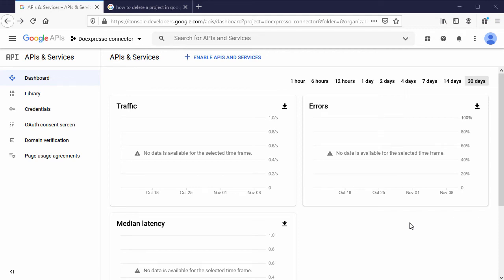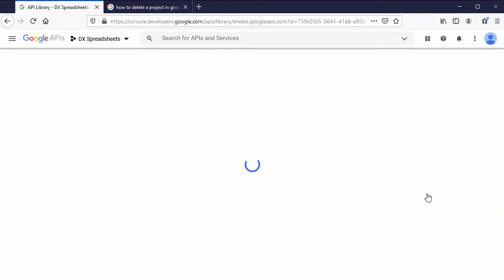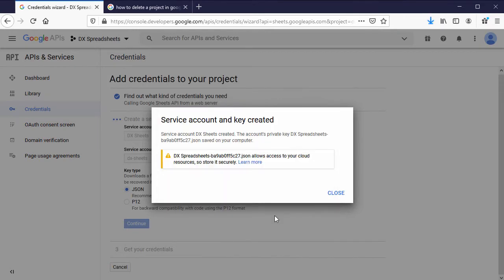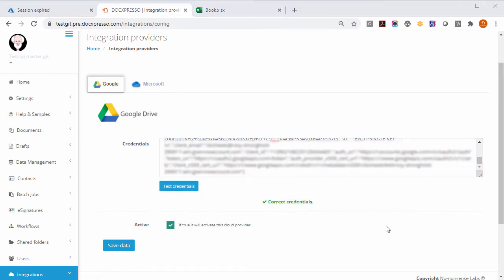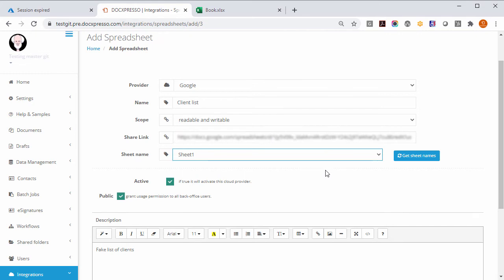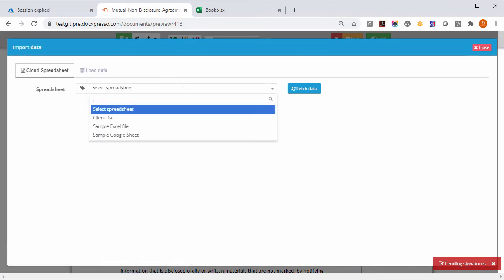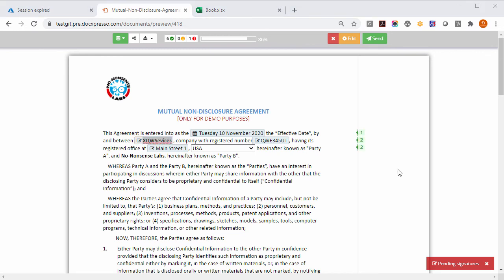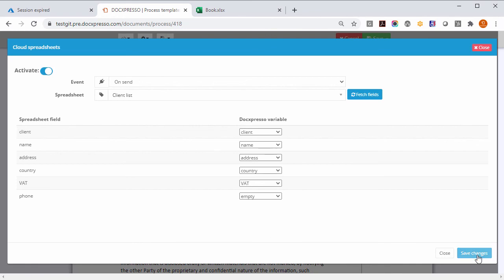Integrating Google Drive spreadsheets in Docxpresso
This screencast shows you how to create a Google Service Account in order to import/export data from and into Google spreadsheets within your Docxpresso instance.